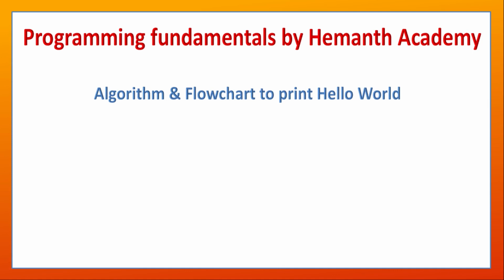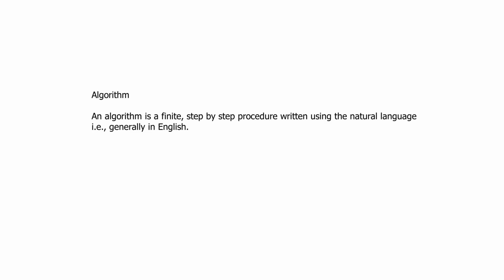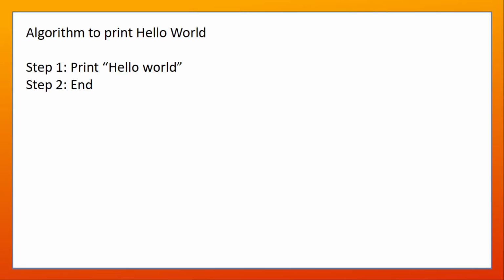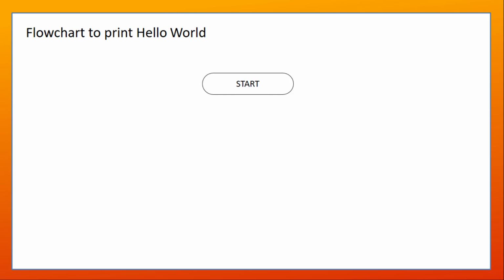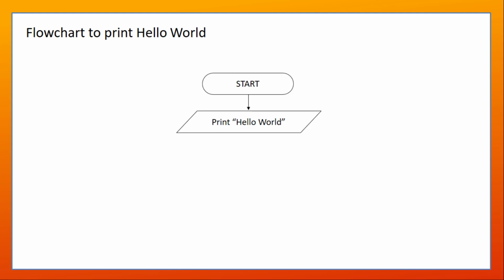03 Algorithm and Flowchart to print Hello World by Hemanth Academy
Algorithm and Flowchart to print Hello World by Hemanth Academy. In this lecture, an algorithm and flowchart for printing the text Hello world is explained. This is a simple one which provides basic idea about the topic to the beginners.